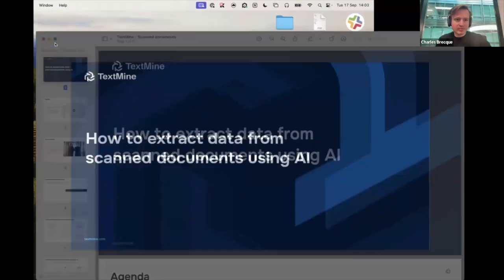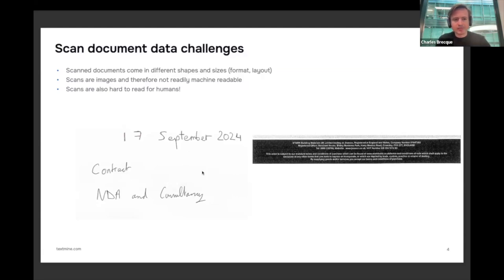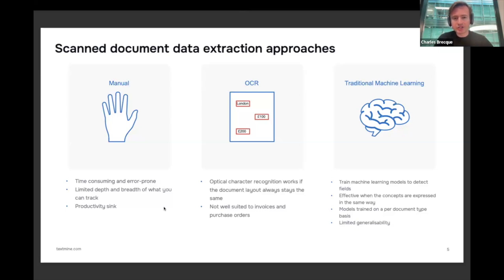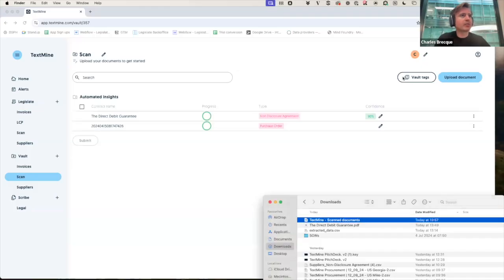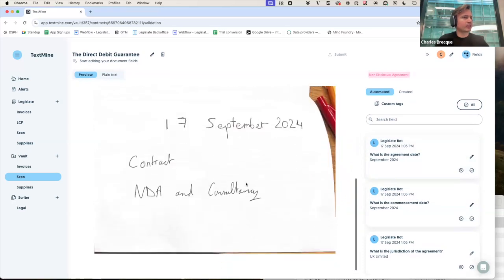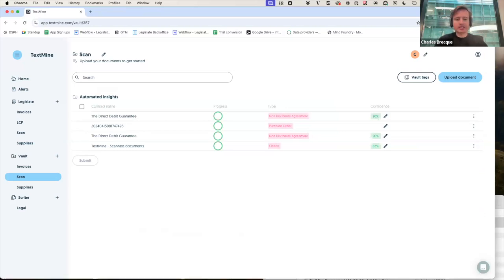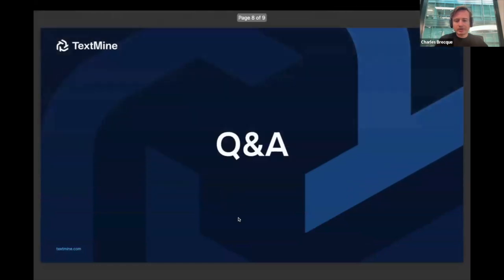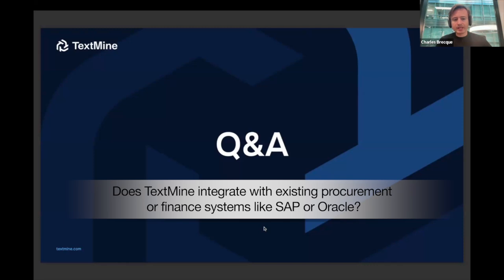How to extract data from scanned documents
Extracting data from scanned documents can be complex due to their diverse formats and structures. When performed manually, this process frequently leads to errors, which can have a substantial impact on productivity and decision-making.

In this session, we demonstrate how our AI-powered data extraction tool, Vault, can completely transform the way you extract data from scanned documents, effortlessly.

Business leaders, decision-makers, managers, process improvement specialists, and professionals focused on enhancing efficiency and productivity will find this session invaluable!